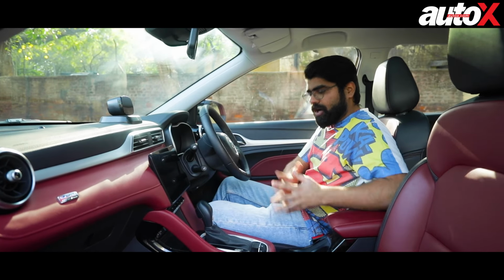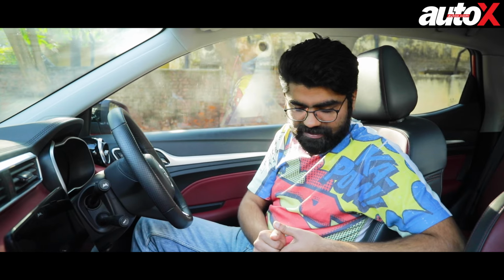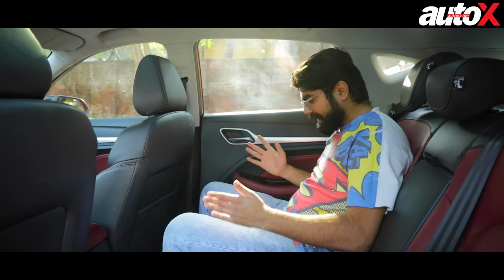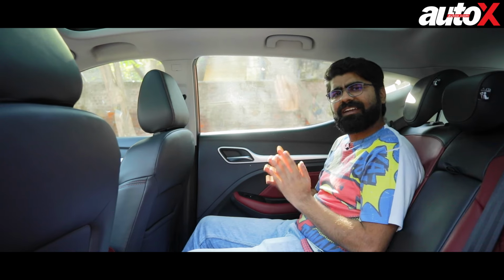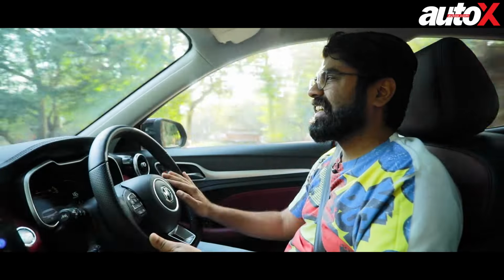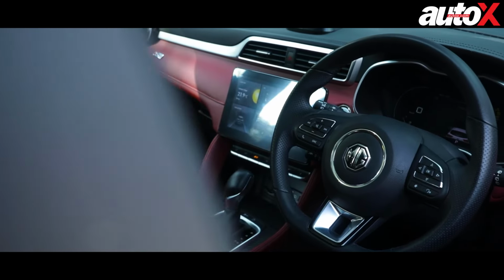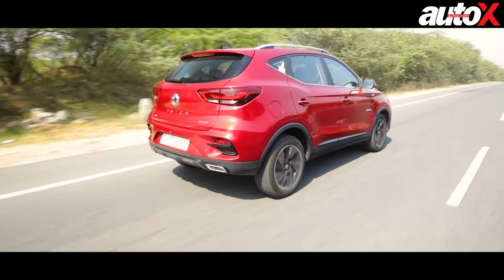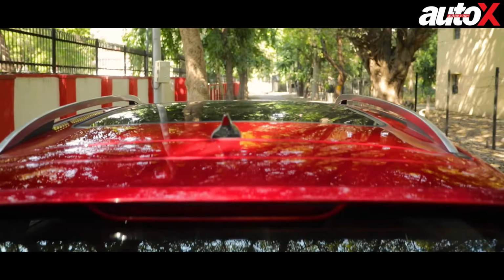MG Astor Road Test | Engine, Transmission & Ride Quality Tested | autoX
The MG Astor has trained its eyes on one of the toughest segments in the Indian automotive market – the compact SUV space. With rivals like the Hyundai Creta, Kia Seltos, Volkswagen Taigun and Skoda Kushaq, it will have to bring something unique to the table to stand out. So how exactly is the MG Astor to live with? That’s what we find out in this video. We spent a couple of days with the Astor to see if its 1.3-litre turbo-petrol engine and 6-speed torque converter can take on the real world. We were also impressed by the ride quality of the Astor as it ironed out all the bumps and potholes, although, it’s not as fun from behind the wheel as some of its rivals.

So, is the MG Astor worth considering, and more importantly, what kind of buyer will find the Astor experience to be a great one? Find out in the video.
Presenter: Dhruv Paliwal
Cinematographer: Sunil Chauhan
Editor: Manish Bharti

00:00 - Introduction
00:50 - MG Astor design
01:50 - MG Astor interior
02:29 - MG Astor features
03:50 - MG Astor rear seat space
04:27 - MG Astor panoramic sunroof
05:34 - MG Astor engine and refinement
06:20 - MG Astor performance
06:45 - MG Astor gearbox
08:00 - MG Astor ride & handling
10:00 - MG Astor pros & cons
10:15 - Verdict

In case you wish to check out the autoX Exclusive Stories